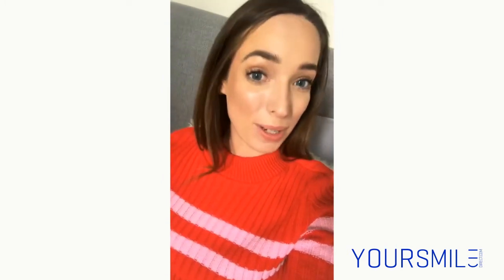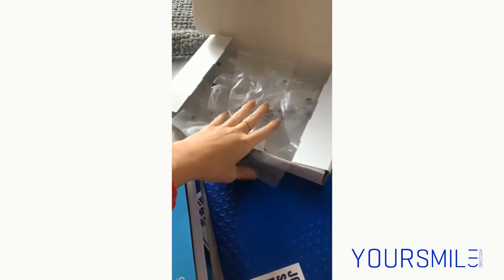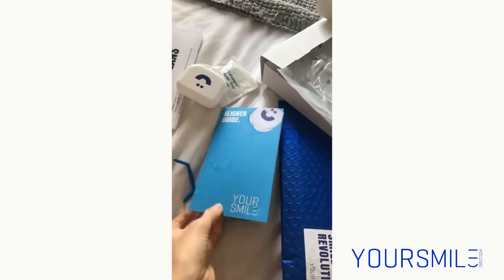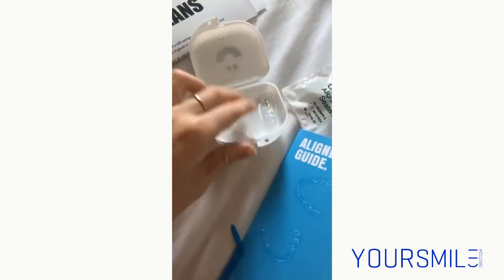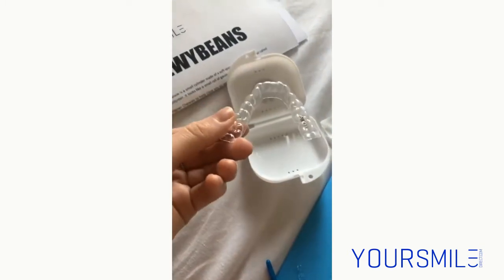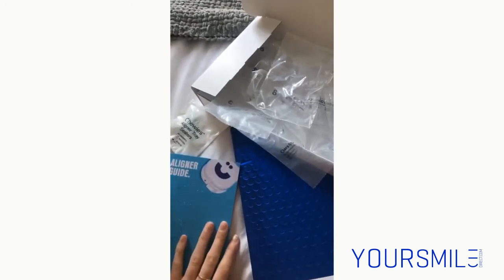Ireland's Ciara O'Doherty has started her Smile Journey!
Ciara has started her YSD treatment! She explains how YSD works and what you receive in the Aligner Kit! Follow her on Insta at @ciaraodoherty and here on Youtube! :)

Join The Smile Revolution!
At Your Smile Direct, we straighten teeth using customized invisible braces, for 70% less than other orthodontic options.

Treatment is prescribed by a registered licensed dentist. and click Start Now to see if you qualify!

Start Your Smile Assessment Today!